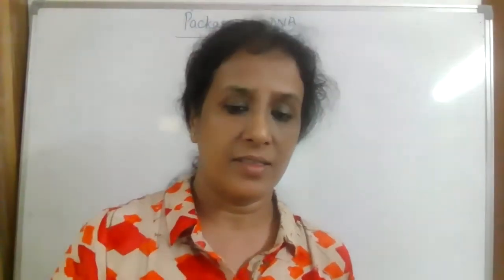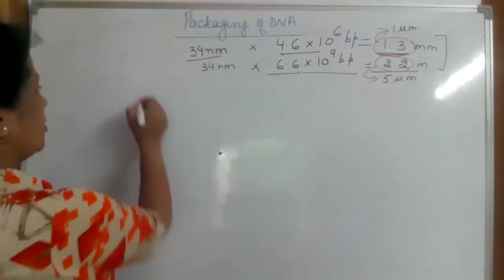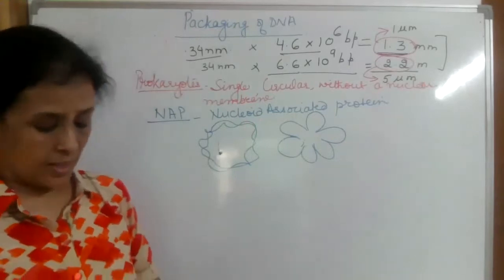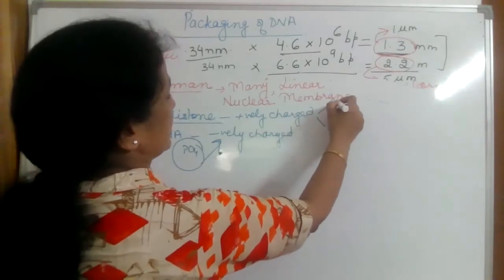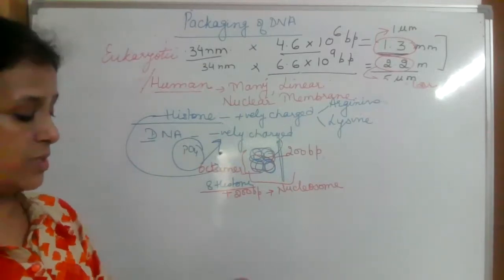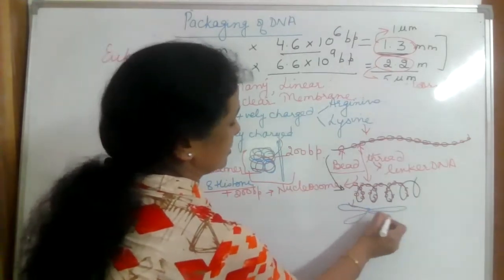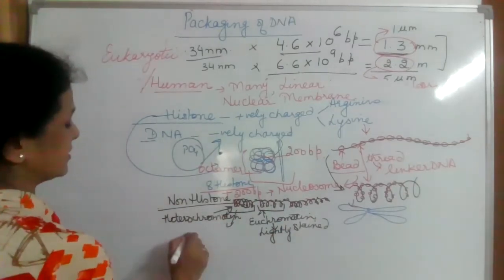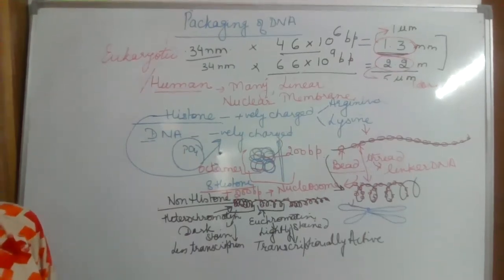DNA Packaging in Prokaryotes and Eukaryotes / Chapter 6/Class XII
Class XII syllabus chapter / Molecular Basis of Inheritance \ Easy explanation of the topic DNA Packaging i Prokaryotes and Eukaryotes for class 12th Biology by high school teacher Anita Goel